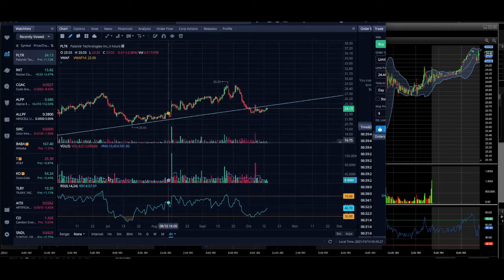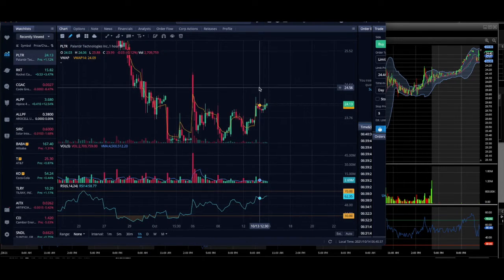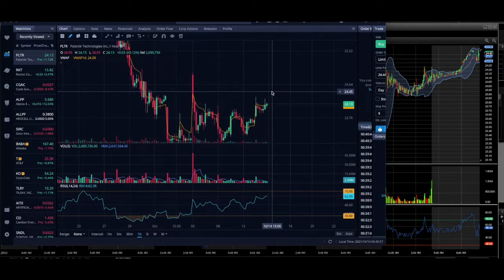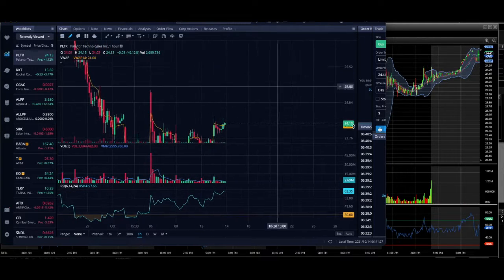PLTR game plan for today